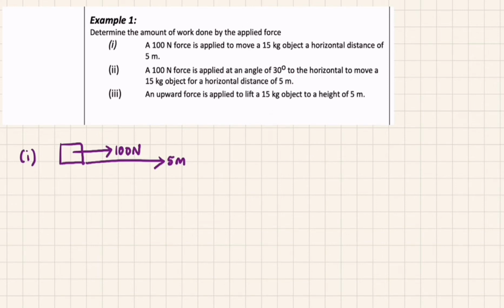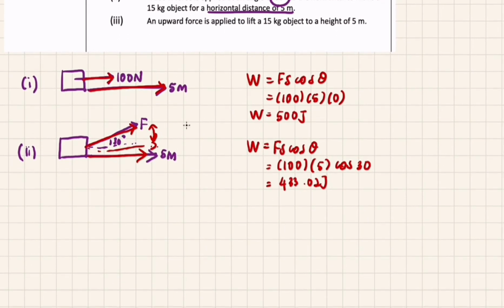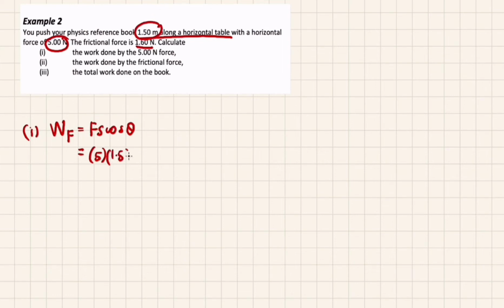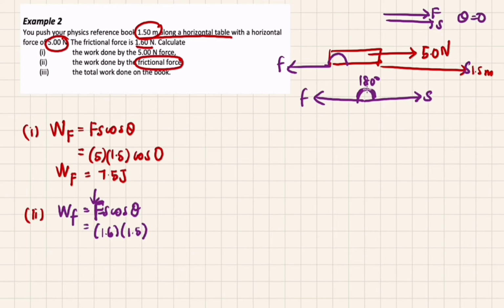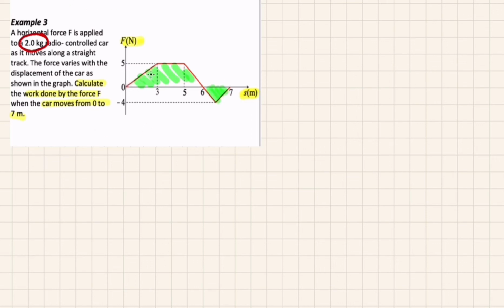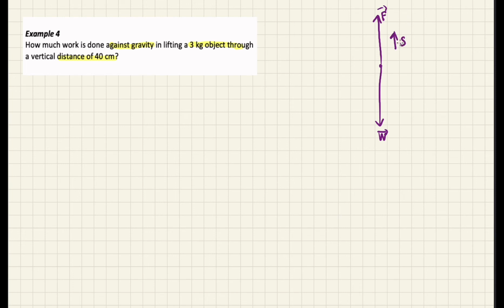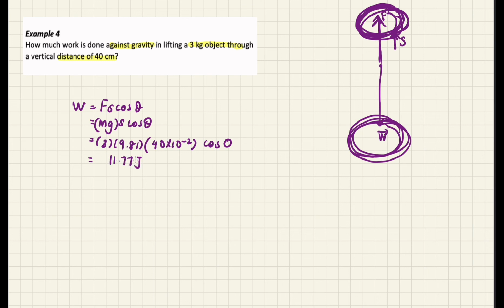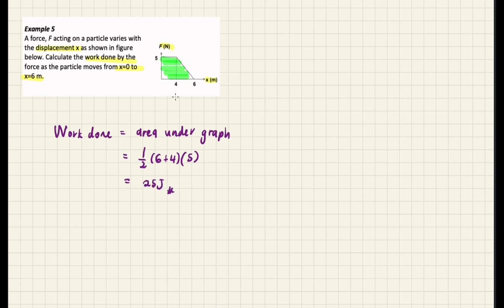EXAMPLE 1 TO EXAMPLE 5 (CHAPTER 4 SP015)